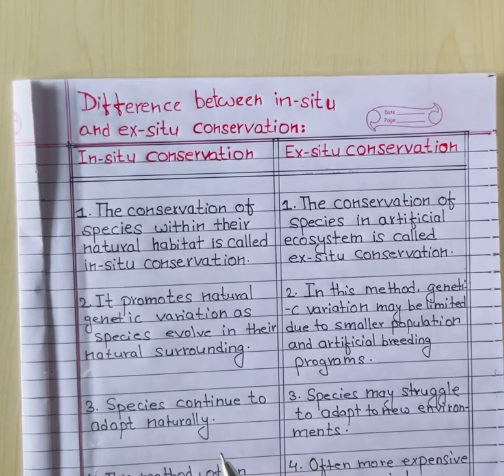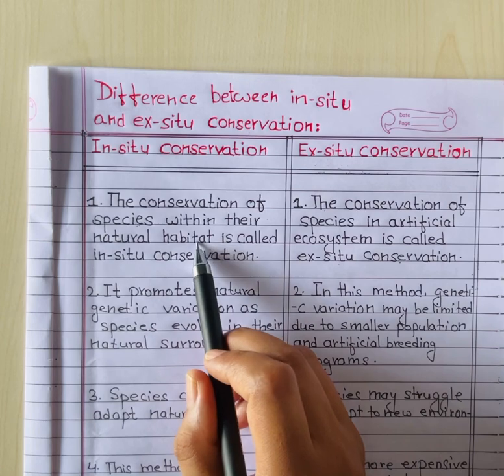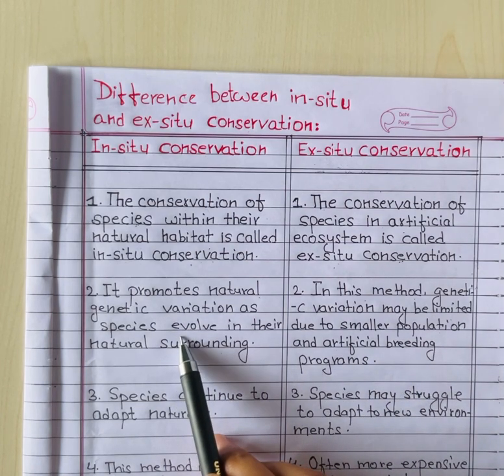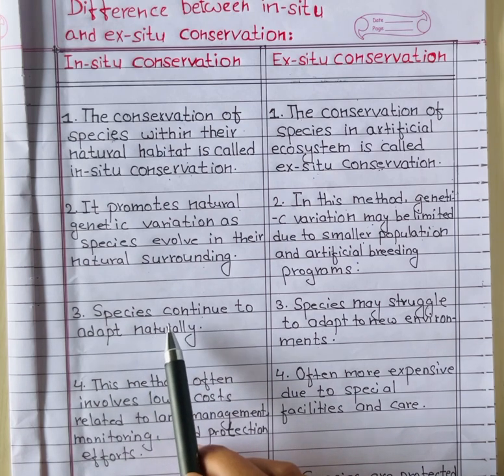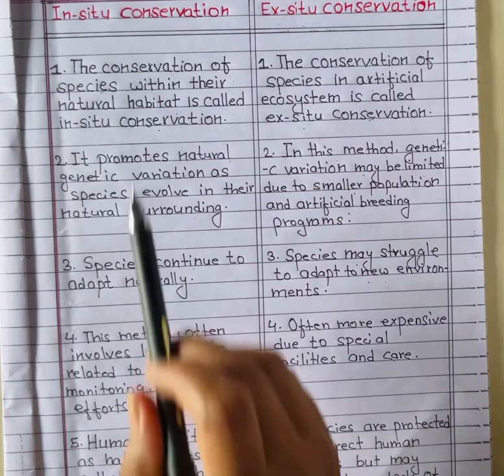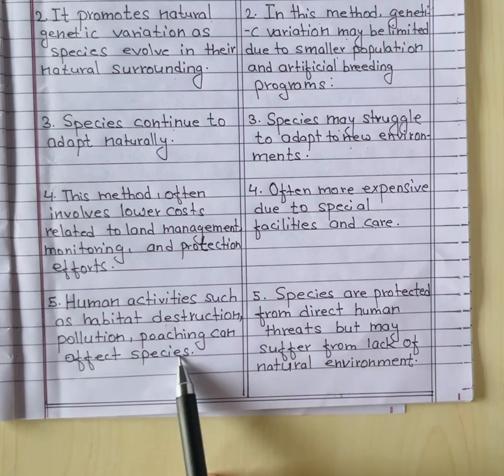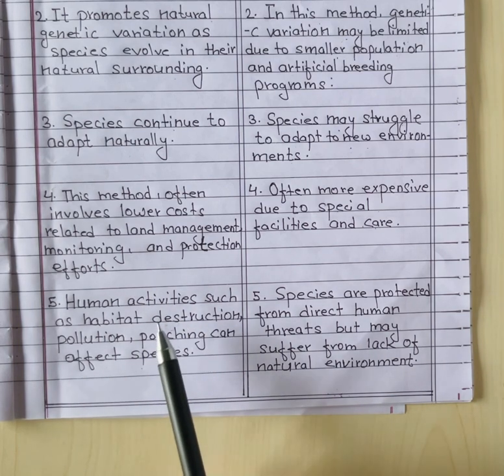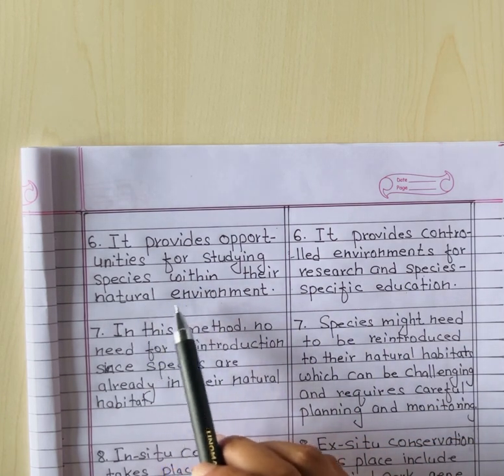Difference between in-situ conservation and ex-situ conservation/ explained in Nepali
Difference between in-situ conservation and ex-situ conservation